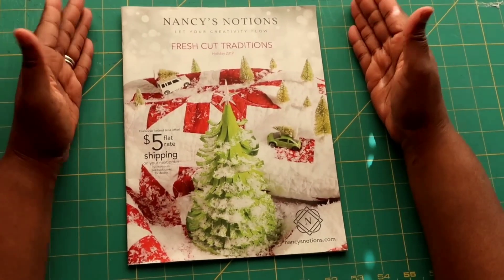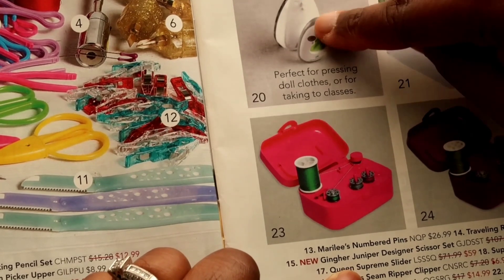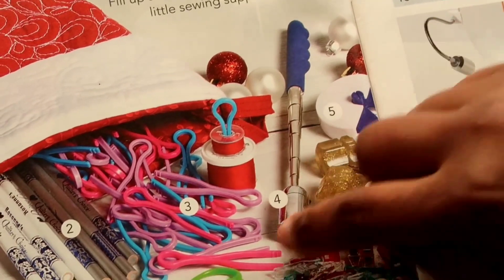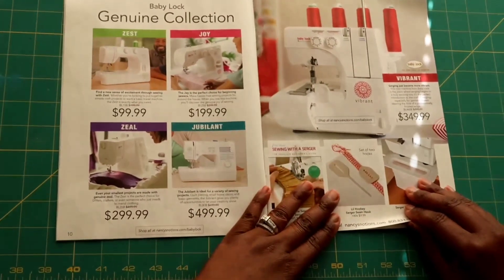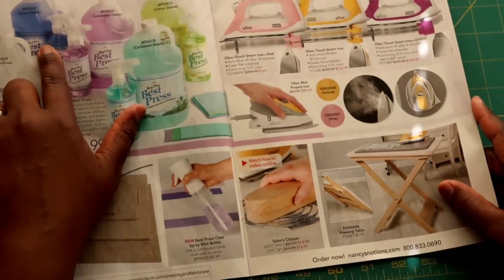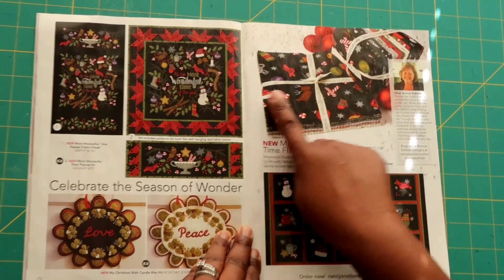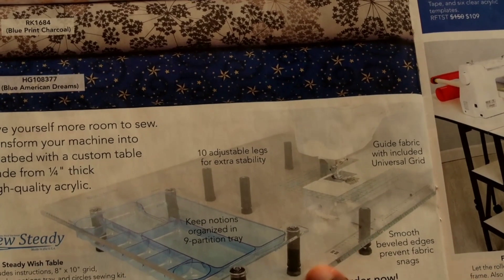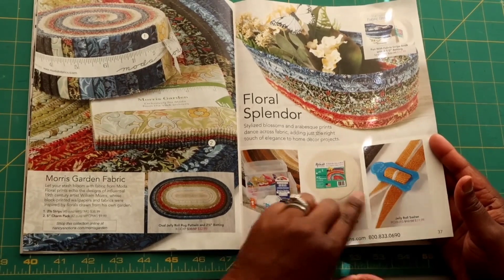[346]Gifts for: Sewists, Quilters & Crafters|SewNaturalDane's Handcrafted Holiday Series Pt 1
Hello and welcome to SewNaturalDane's Handcrafted Holiday series! I thought it would be fun to share a flip through of Nancy's notions 2019 Holiday Catalog.  I always enjoy going through the catalogs I receive in the mail.  I like seeing whatever the new tools and gadgets are out there, but it also gives me ideas for future projects.